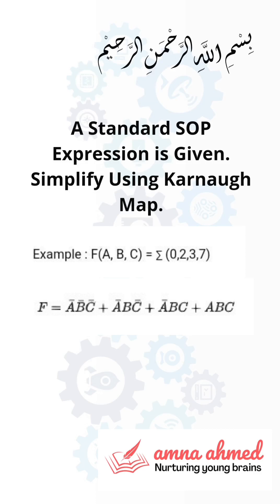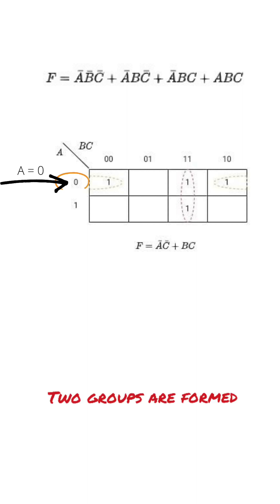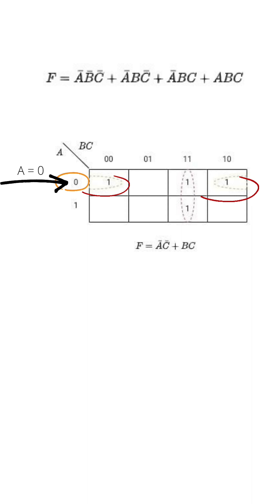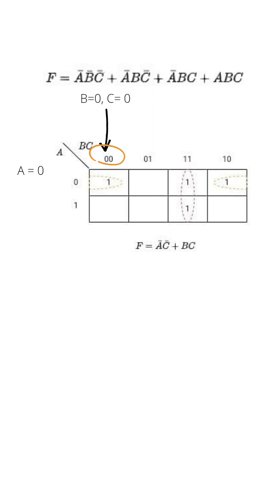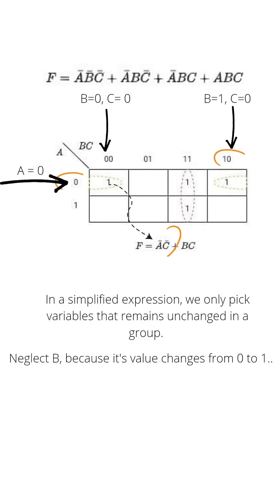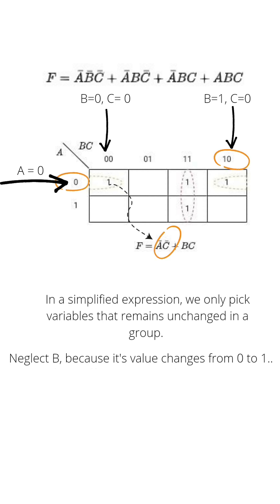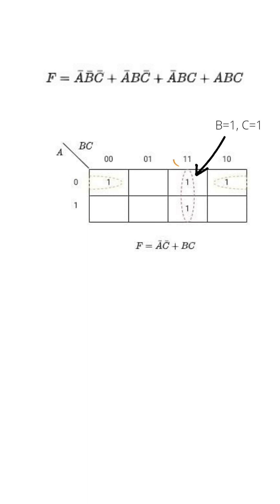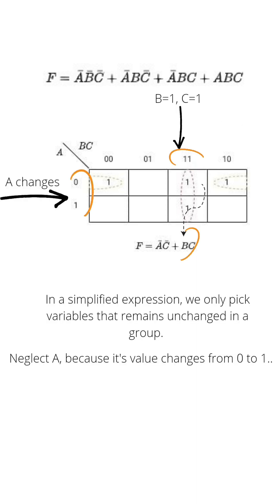Simplify Standard Sum Of Product (SOP) Expression Using Karnaugh Map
A simple example is solved. The given expression is in standard SOP (sum of products) form. With the help of K map simplification method, we can get reduced expression. it is better in form of circuit complexity. Because it is  implemented with less number of gates.

Learn more about Karnaugh Map, please check out my blog article here.